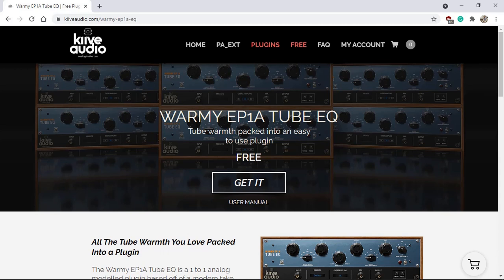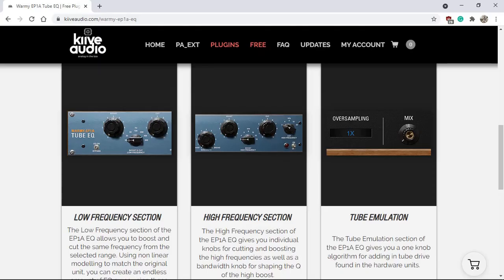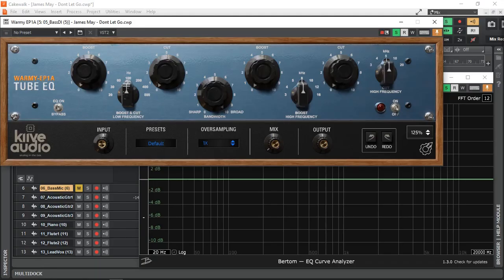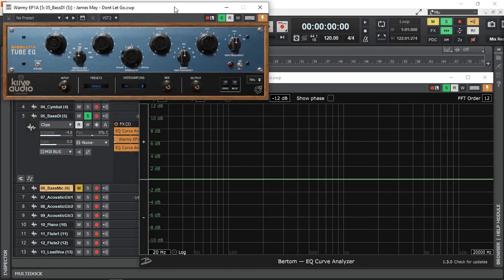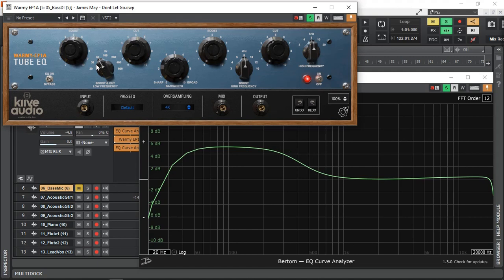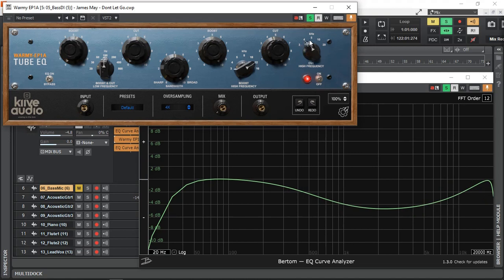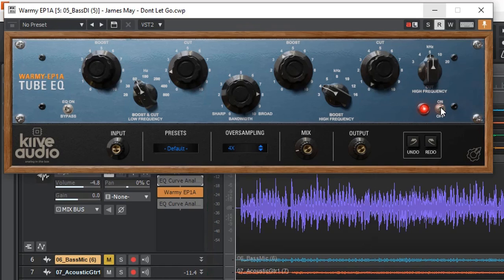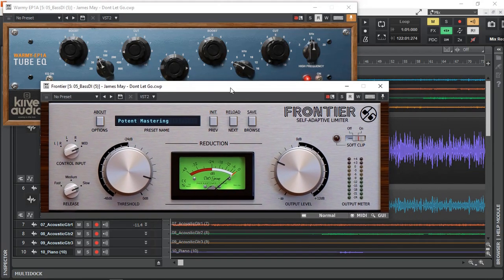Warmy EP1A Tube EQ Free Pultec EQ Emulation Plugin | Test and Review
Download Warmy EP1A Tube EQ